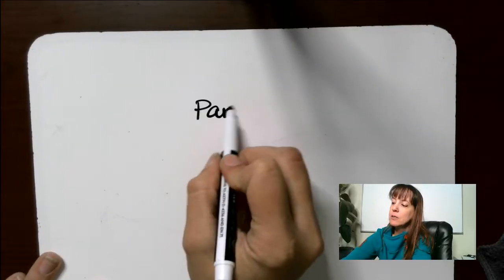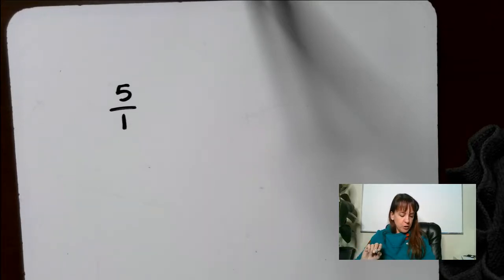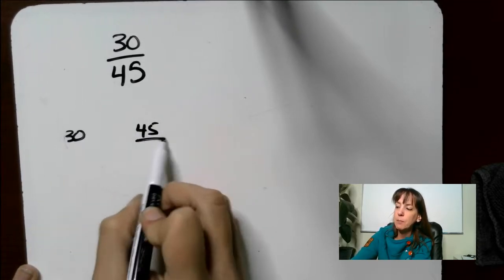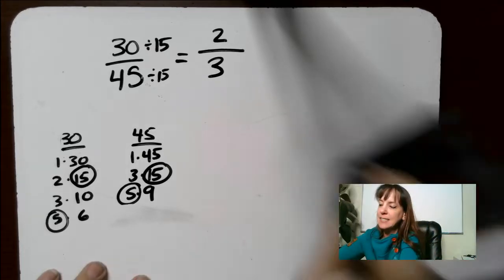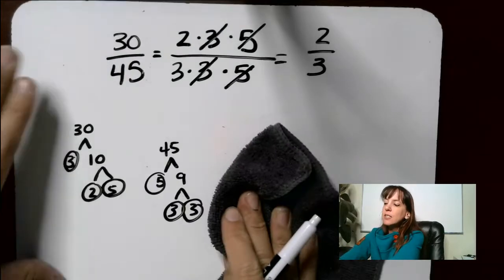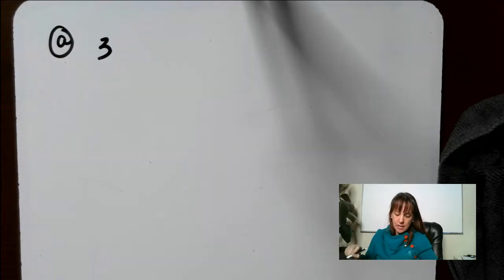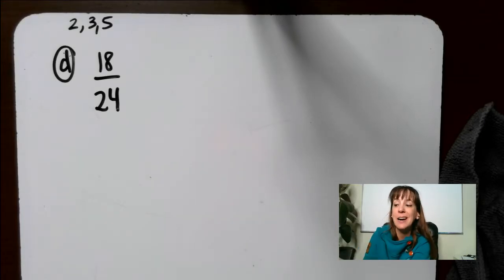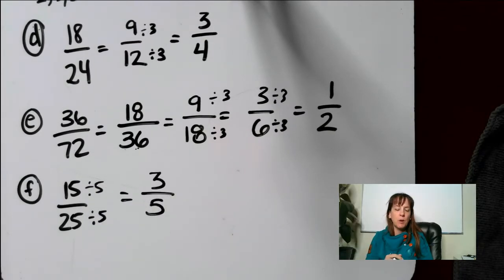14 Saxon Pre Algebra, Lesson 014, Expanding and Reducing Fractions